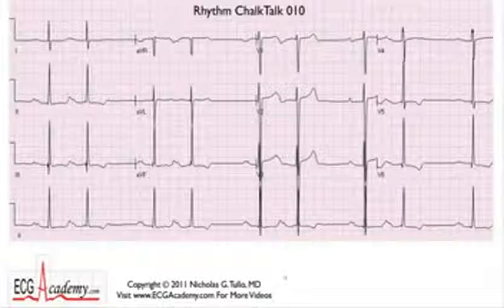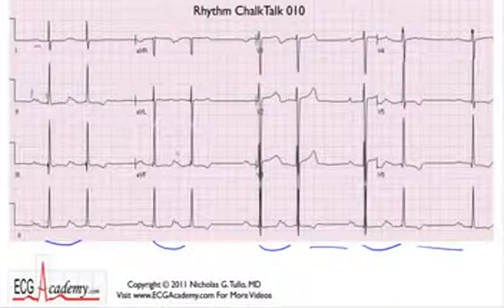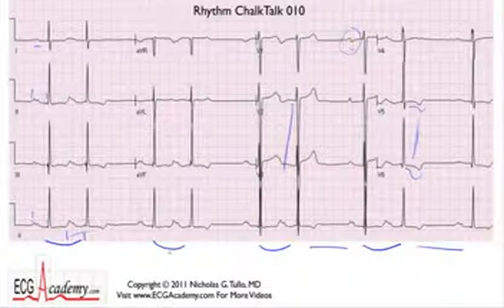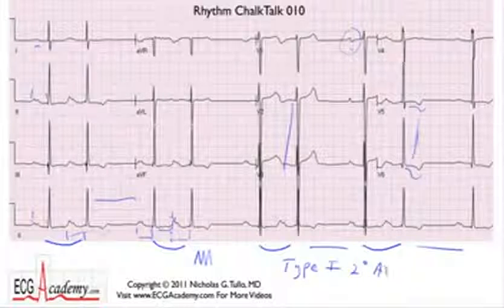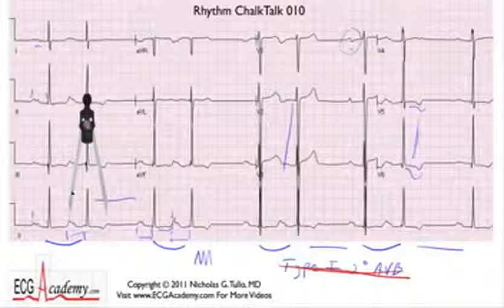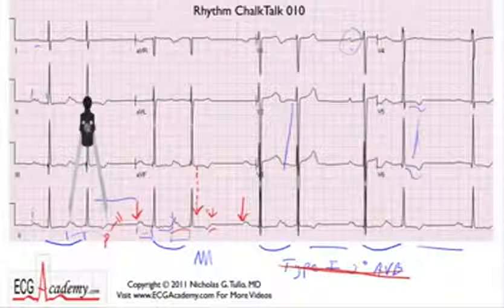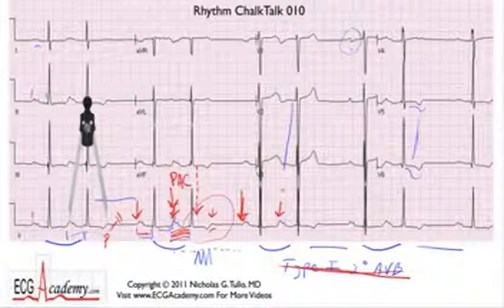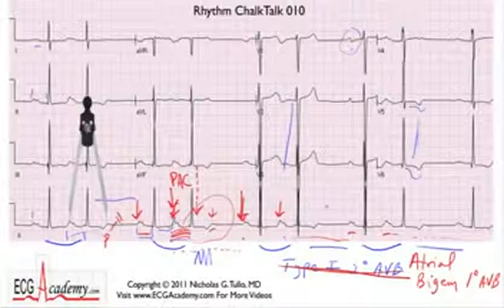Ca lâm sàng số 10 YouTube